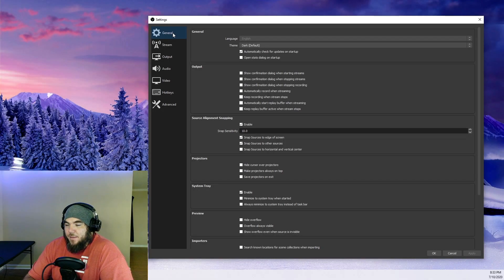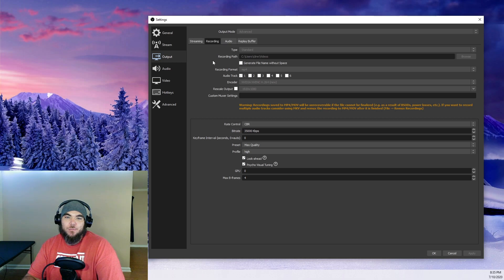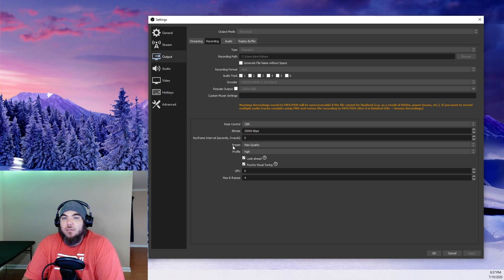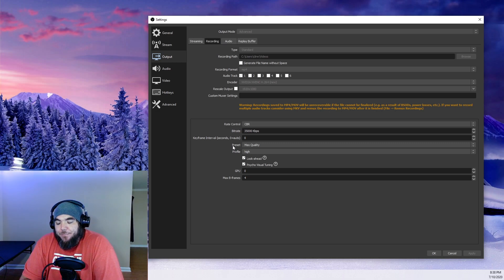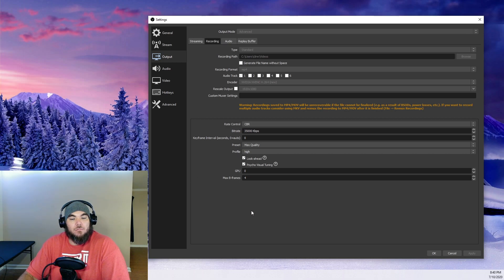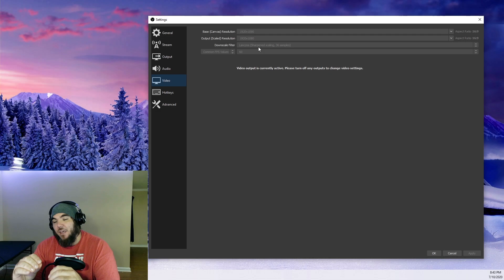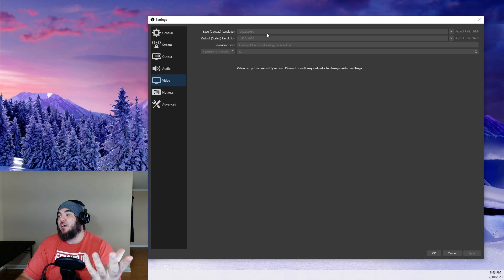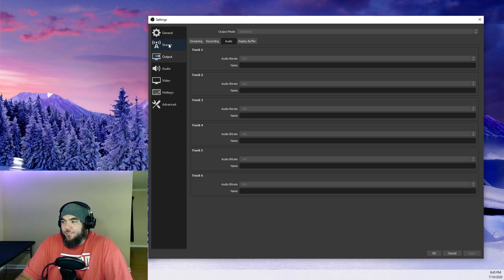Best OBS recording settings for 2020 - 1080p 60fps (Still the best for 2023)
Awesome guide on how to set up OBS for 1080p 60fps recording! I try not to just give you the settings, but also teach you how to set it up for future reference.